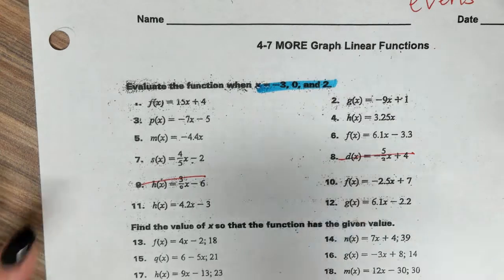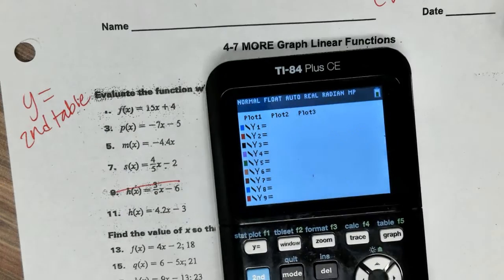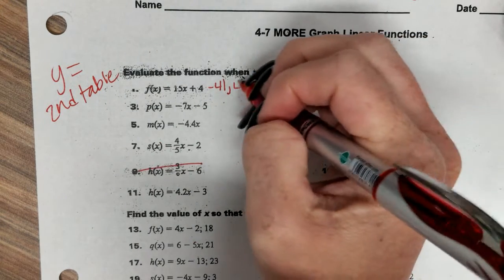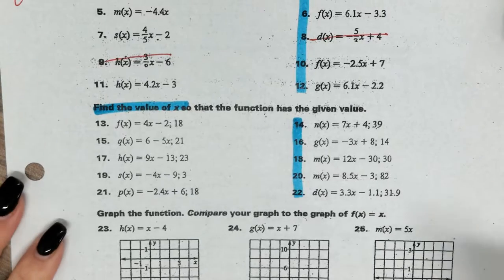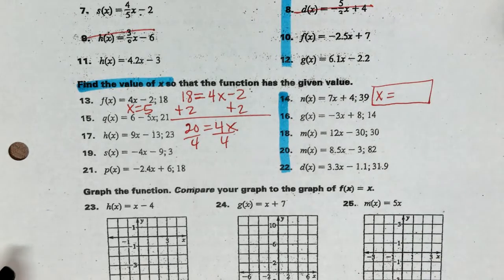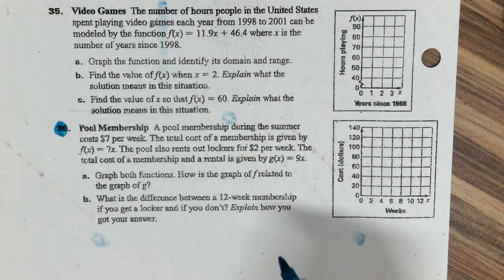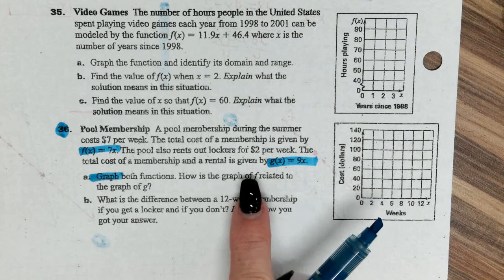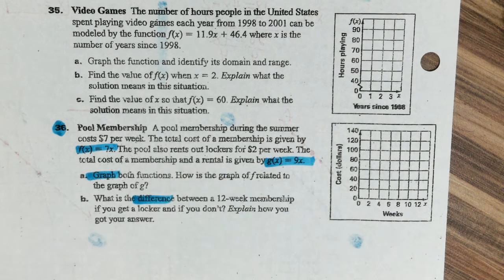Algebra 4-7 More Assignment